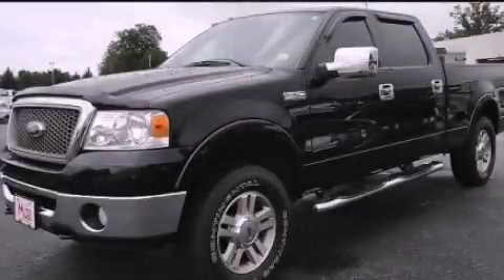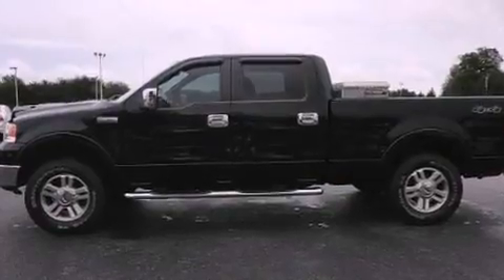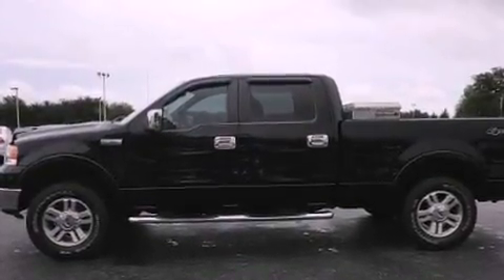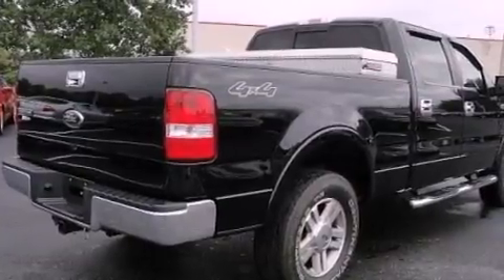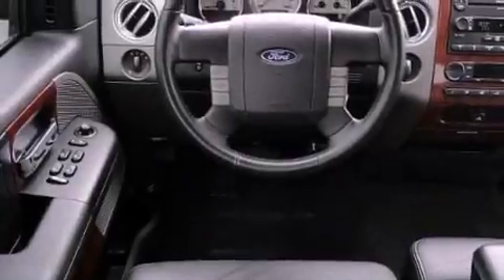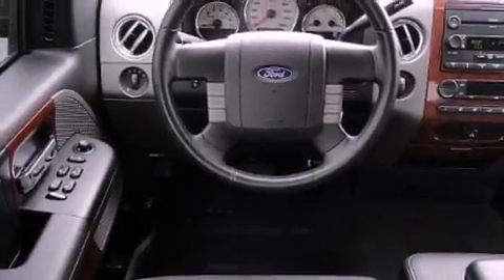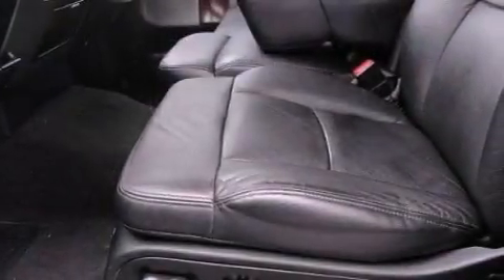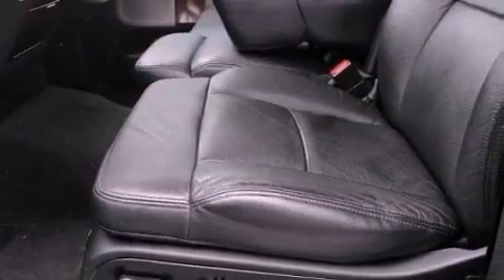2007 Ford F-150 Chattanooga TN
Year : 2007
 Make : Ford
 Model : F-150
 Engine : 5.4L V8
 Trans . : Automatic
 Exterior : Black
 Miles : 104,221
 Interior : Black
 Marshal Mize Ford